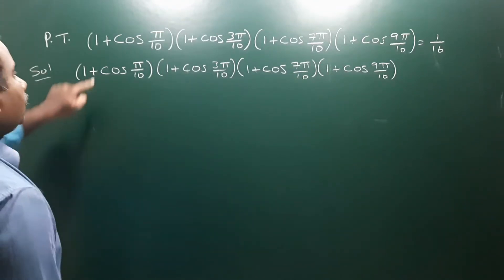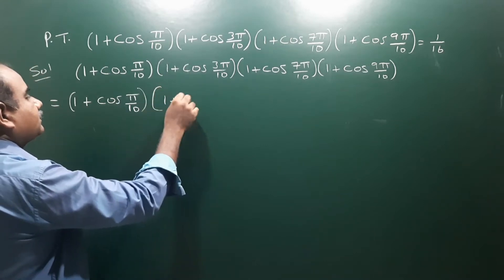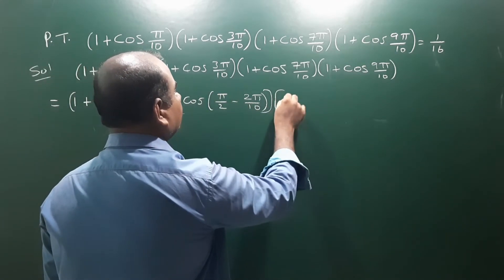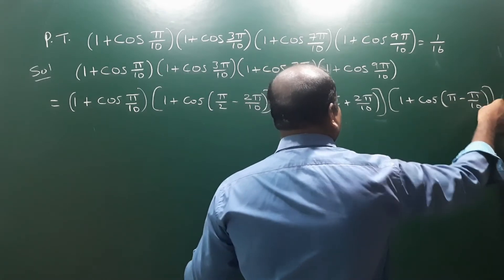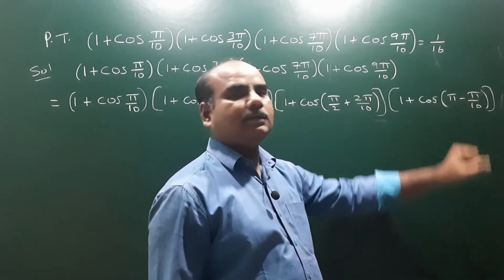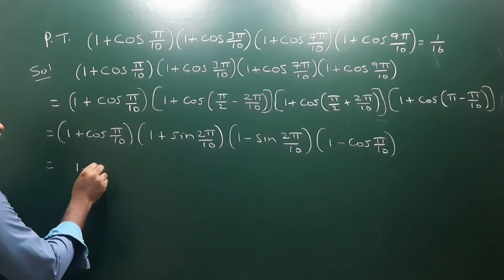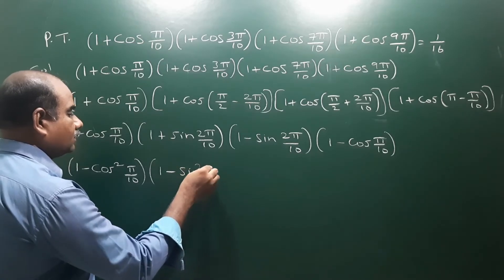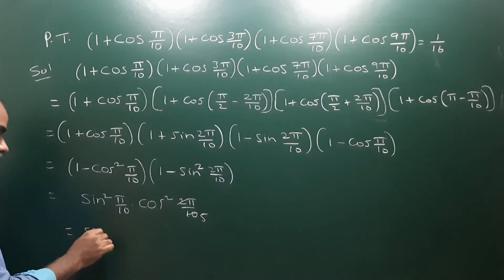(1 + Cos pi/10)(1 + Cos 3 pi/10)(1 + Cos 7 pi/10)(1 + Cos 9 pi/10) = 1/16